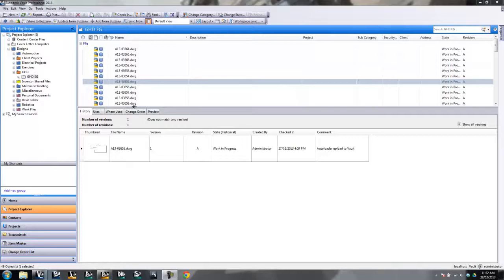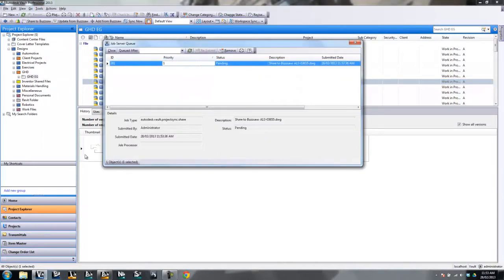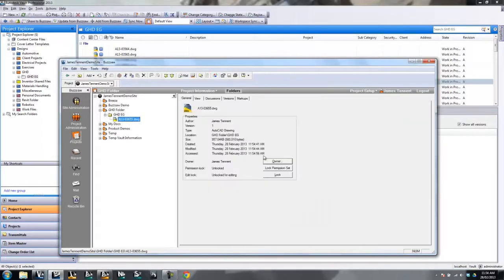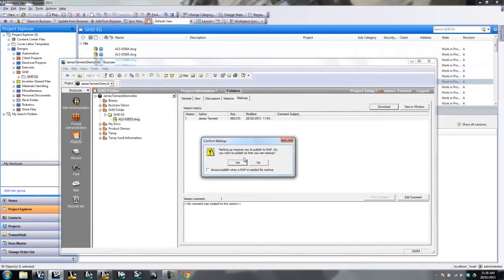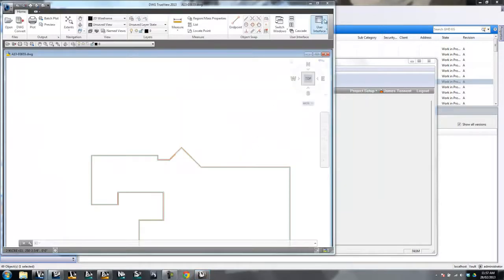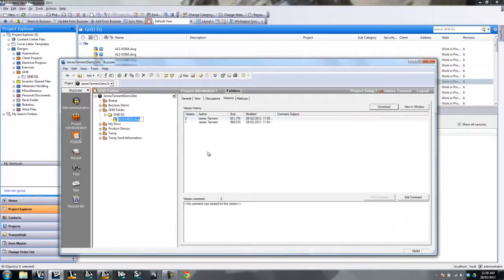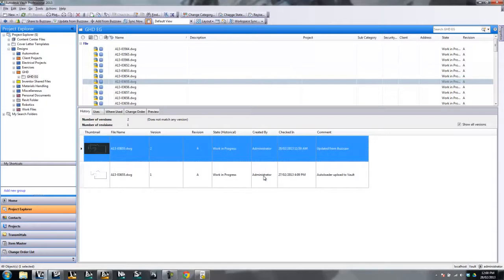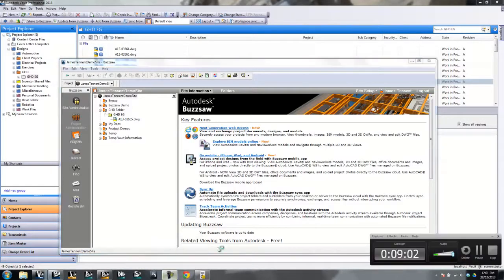Buzzsaw sink from - to vault - part 2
Setting up and using buzzsaw sync